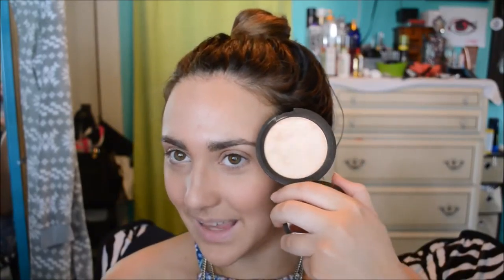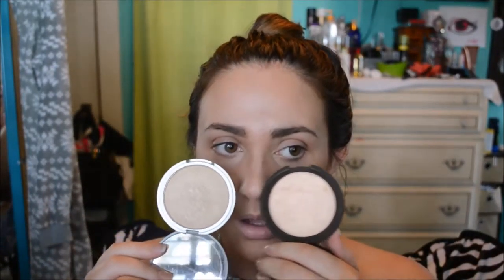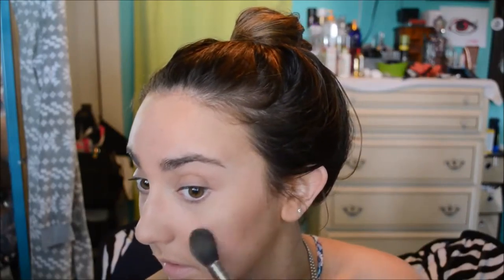10 min summer makeup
This past week has been crazy busy and this super fast and easy look has been my lifesaver. Hop you enjoy xoxo

Makeup
- ABH fawn and banana
- HOOLA bronzer
- BECCA damselfly
- L'Oreal silkissme liner
- L'Oreal setting spray